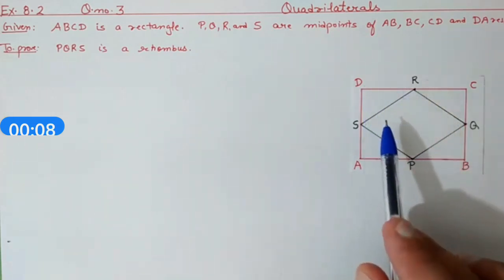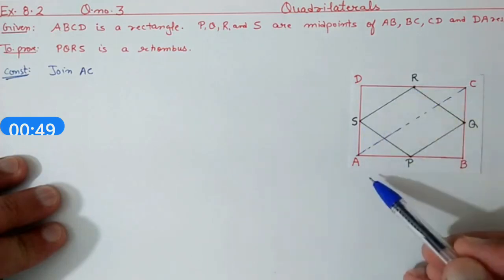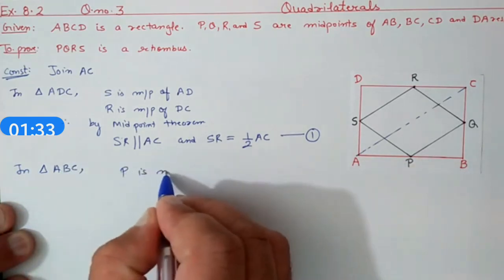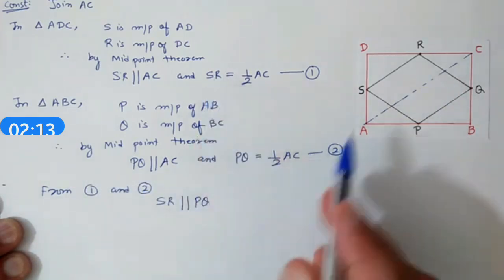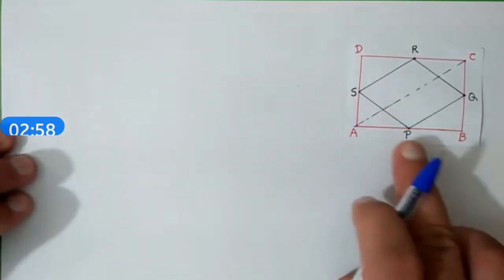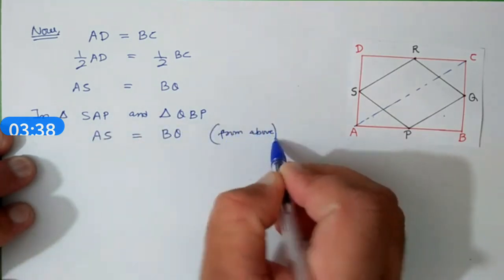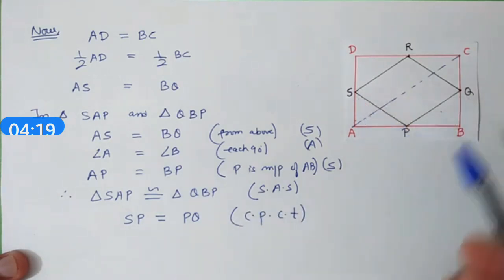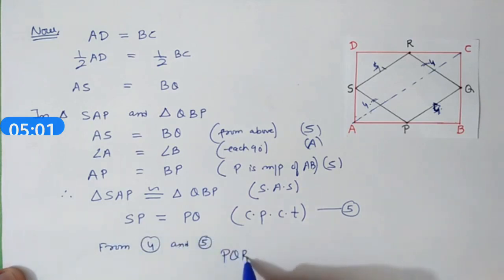Question 3 of exercise 8.2